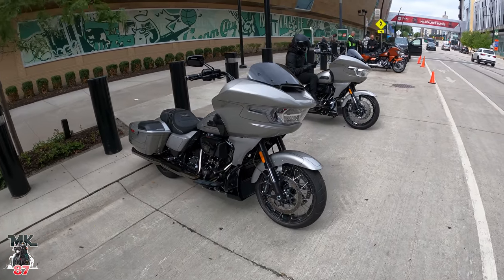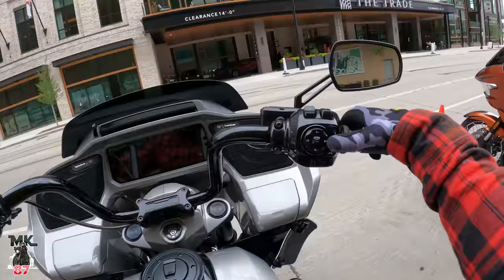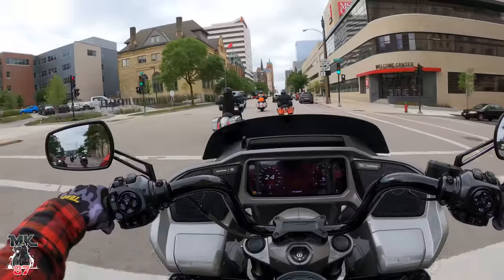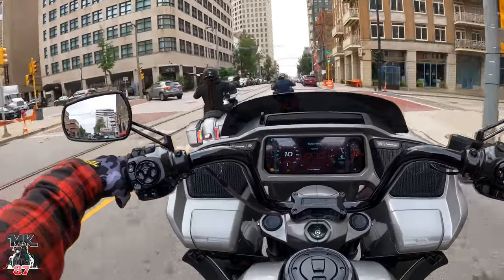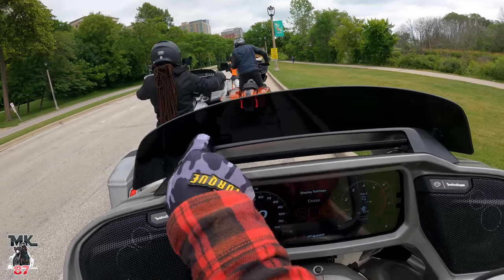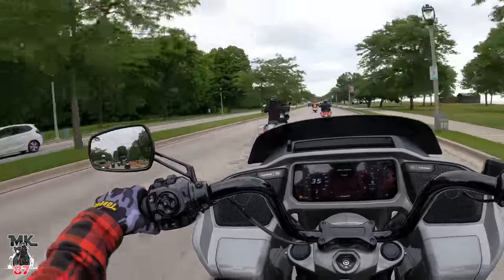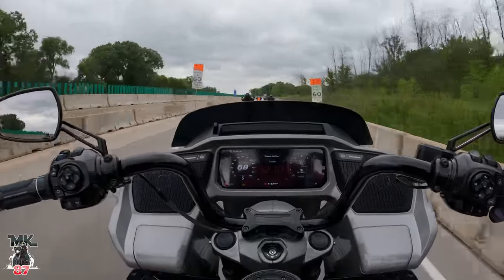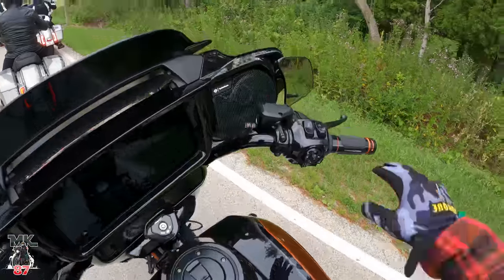Riding the all new Harley Davidson Road glide CVO & Street Glide CVO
Official first ride impression on both road glide and street glide.
All the changes and improvement's Harley Davidson has done.

squid mic